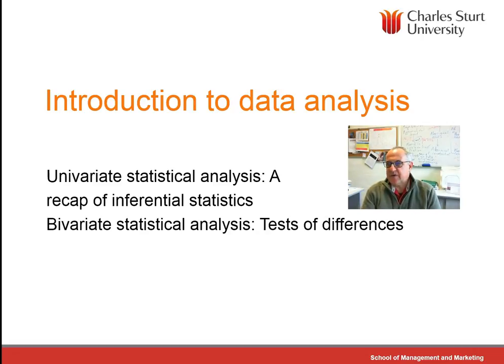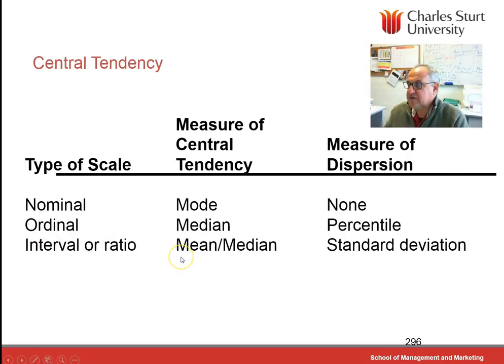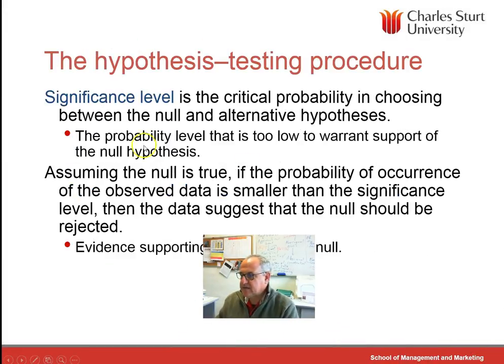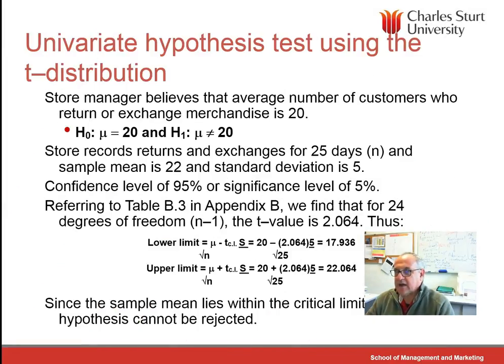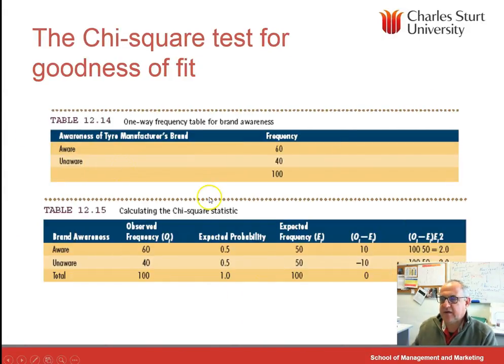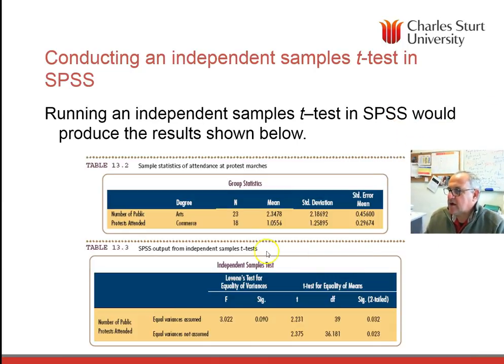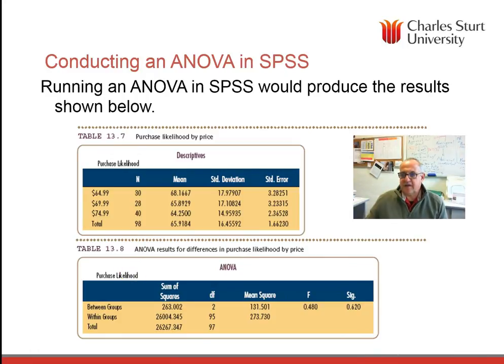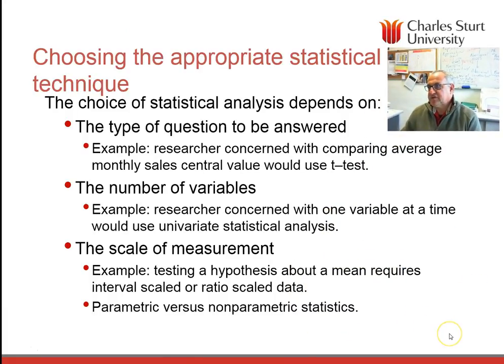DBA712: Introduction to data analysis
An overview of basic data analysis which focuses on tests of differences